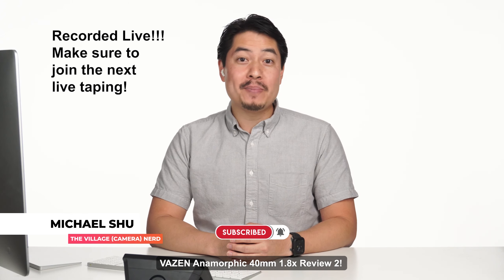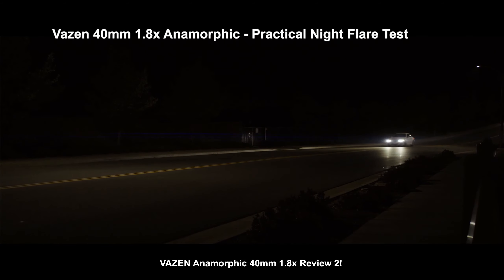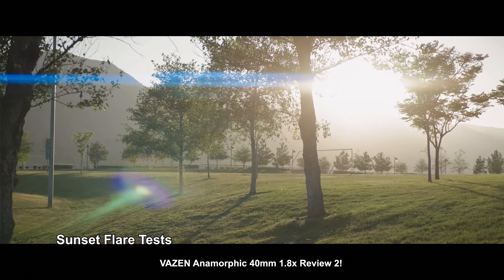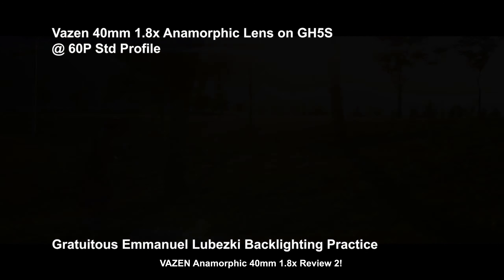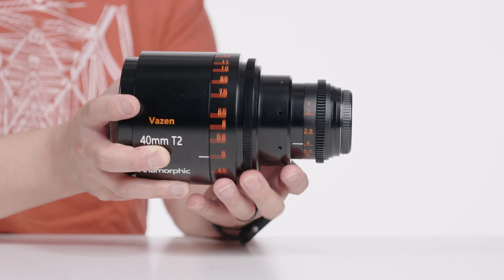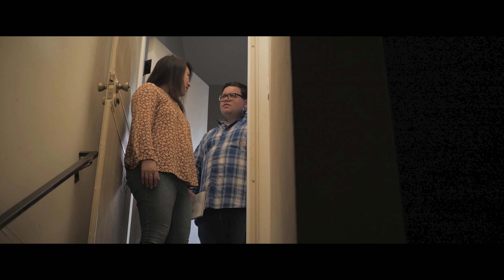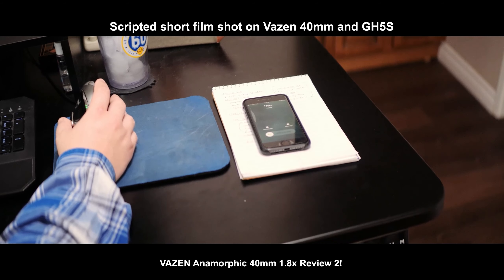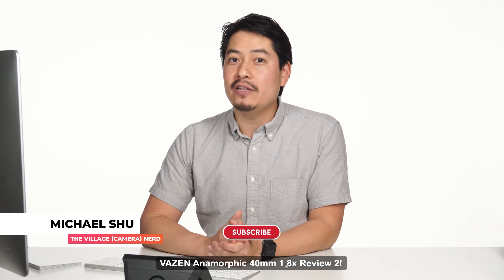VAZEN 40mm Anamorphic Lens Review - Is it Worth it? - Practical Usage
Check it out here!

As one of the most accessible anamorphic cinema lenses out there reaching legit 2x anamorphic (sort of?), this lens has been on our radar for a while.

Join us as Marcus and I discuss our experiences using the lens. I did lab tests in the first part of the review and Marcus shot a short film with it to see how it functions as part of telling a story. Feel free to shout out with questions, et al!